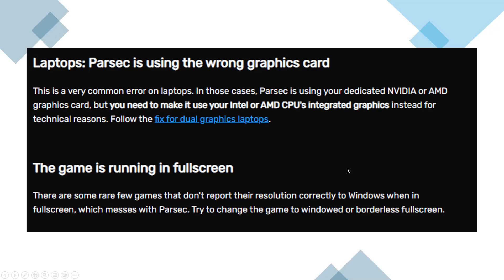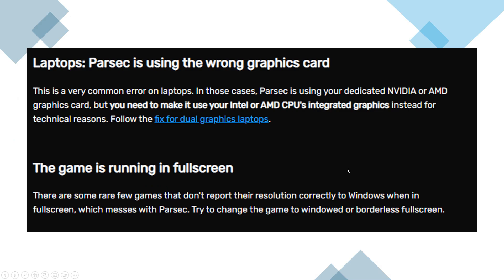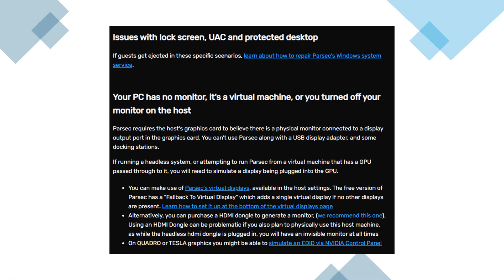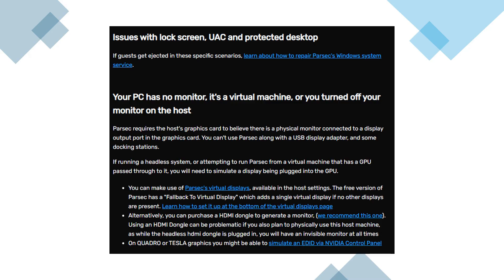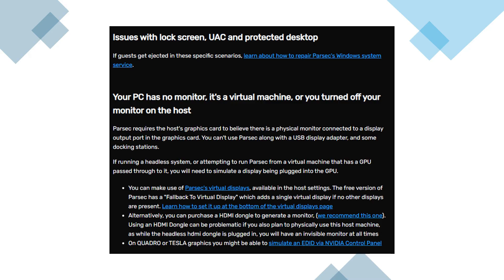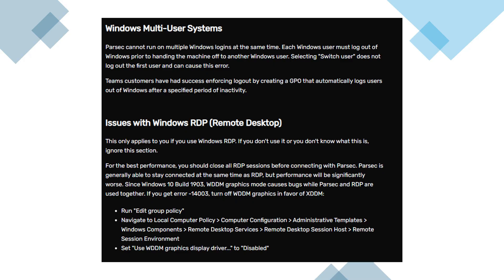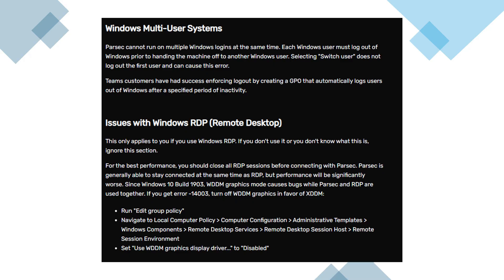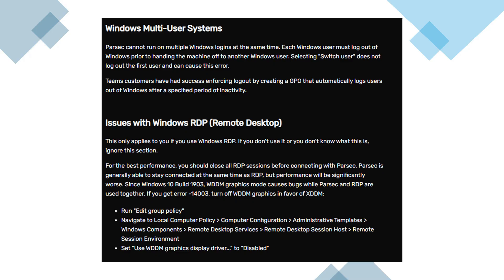How to FIX PARSEC ERROR 14003 (NEW METHOD)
How to FIX PARSEC ERROR 14003 (NEW METHOD) | 2025 Parsec PC Tutorial

Having trouble with Parsec Error 14003? In this quick and easy guide, learn how to fix Parsec Error 14003 using the latest 2025 method. Whether you're gaming, streaming, or working remotely, this Parsec fix for Windows PC will have you back online in under 3 minutes!

✅ Parsec error 14003 fix
✅ Fixing Parsec on Windows 10/11
✅ Resolve Parsec not launching issues
✅ New 2025 solution for error code 14003

In this video, we show a step-by-step tutorial to fix the Parsec 14003 error that many users encounter on Windows PCs. This updated solution works for both Windows 10 and Windows 11, and doesn't require advanced technical knowledge.

Keywords Covered:

    how to fix Parsec error 14003

    Parsec error code 14003 solution

    error 14003 Parsec fix Windows

    Parsec not working fix

    Parsec PC error troubleshooting

    2025 Parsec error fix

    fix Parsec issues new method

    quick fix for Parsec error 14003

🛠️ Whether you're facing launch issues, update errors, or Parsec crashes, this guide provides the most effective and evergreen solution.

📌 Watch till the end to make sure you apply the full fix properly!